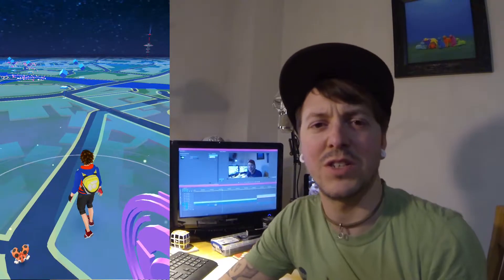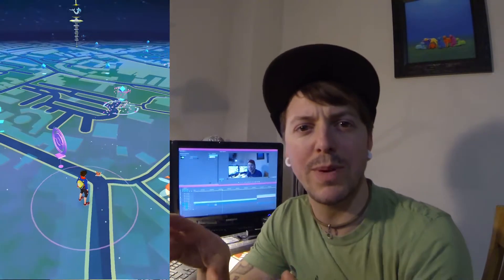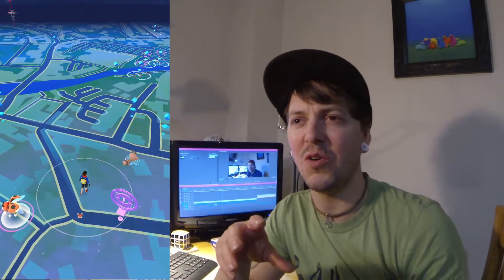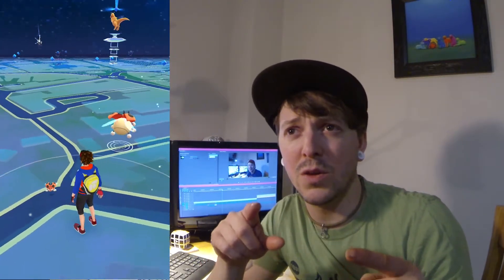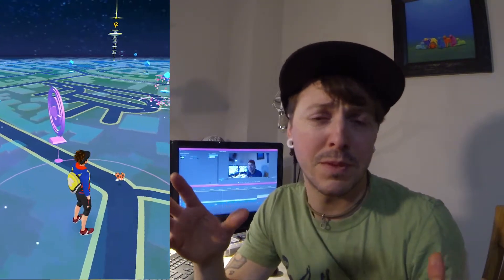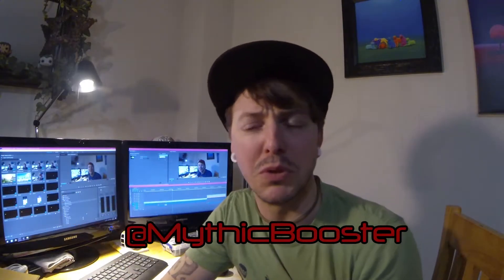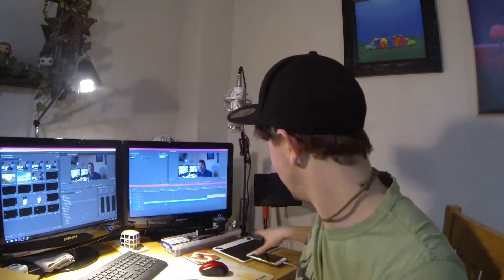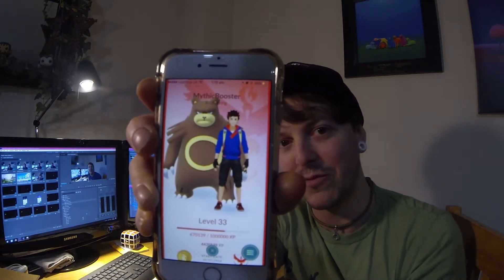*WORLD'S FIRST* Tiny Gen 2 Pokemon in Pokemon GO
A *WORLD'S FIRST* Tiny Gen 2 Pokemon in Pokemon GO. Can't believe it we found tiny generation 2 Pokemon in Pokemon GO. No one else on YouTube has managed footage of tiny gen2 Pokemon, this Pokemon GO glitch has been found before but never for generation 2 Pokemon so it is a world's first how to get tiny gen 2 Pokemon in Pokemon GO you can see anywhere on YouTube here on the Mythic Booster Channel. Remember you saw How to get Tiny Generation 2 Pokemon here first on the Mythic Booster Channel on the Mythic Booster VLog. Tiny Gen2 Pokemon WOW SO COOL AND WEIRD. All here on the Mythic Booster Channel.

On the Mythic Booster Channel we give you the BEST  Pokemon GO tips and tricks, Pokemon GO news, Pokemon GO Updates & Pokemon GO game play. Also we have epic LETS PLAY of so many cool games, some of which you wouldn't of even heard of. We also have the Mythic Booster vLog and so many other cool bits on the Mythic Booster Channel.